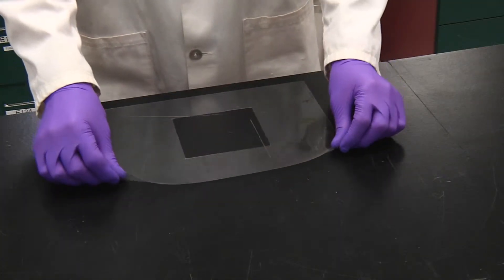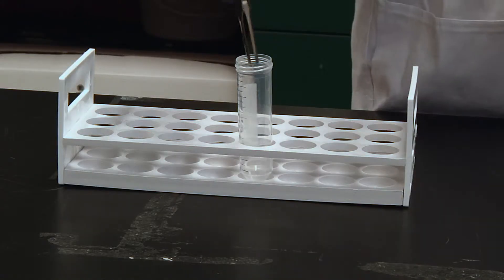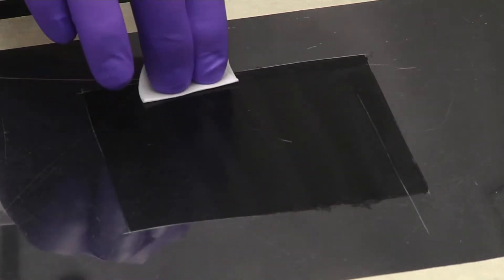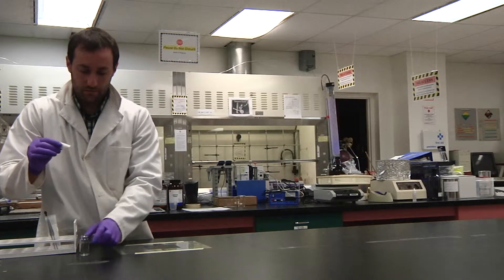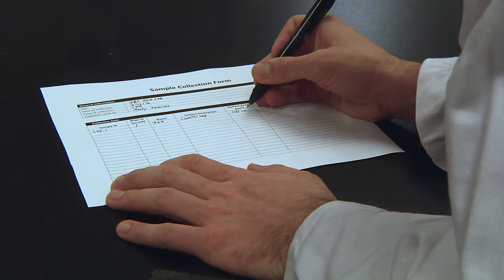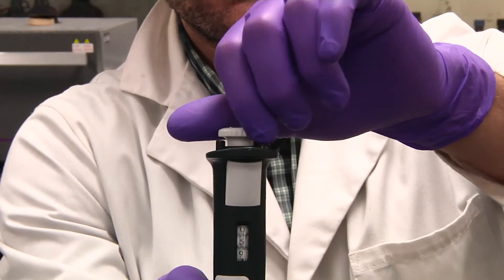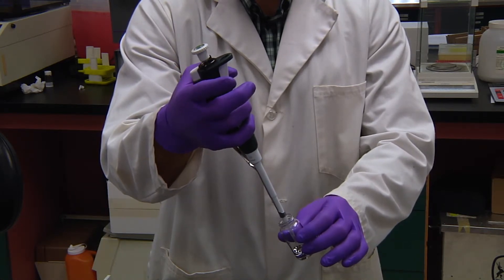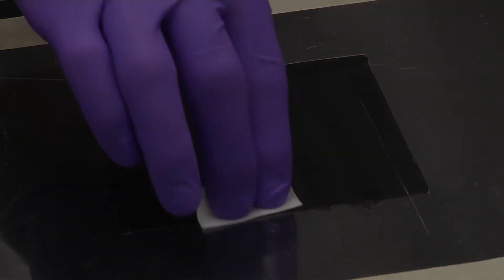Drug Environmental Sampling Kit Instructions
Instructions for sampling personnel